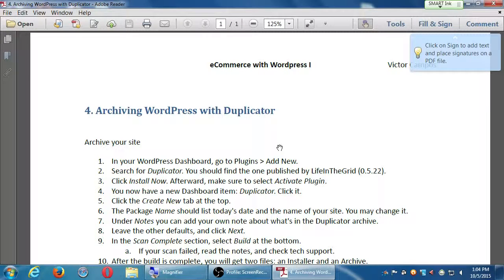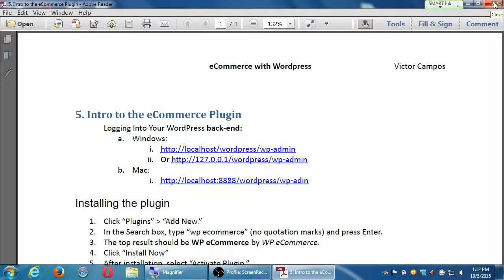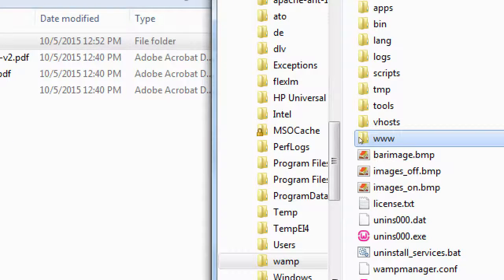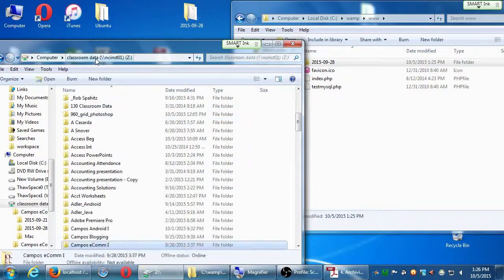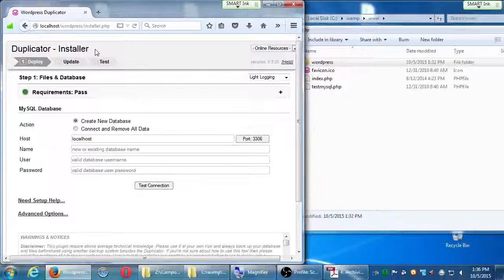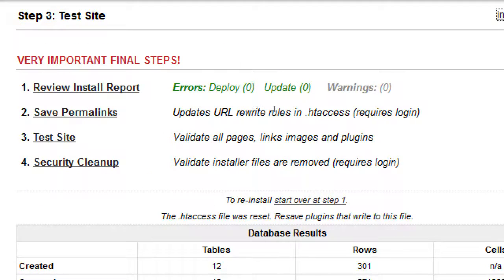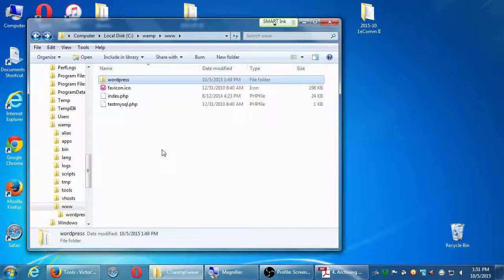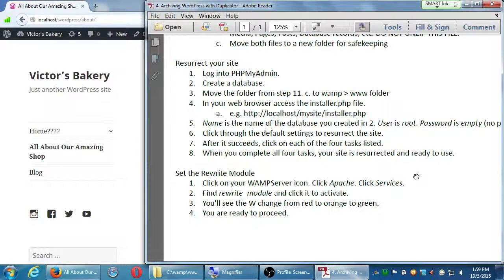SDCE eComm WordPress II 2015 10 05 A